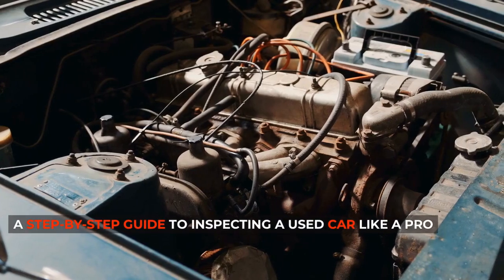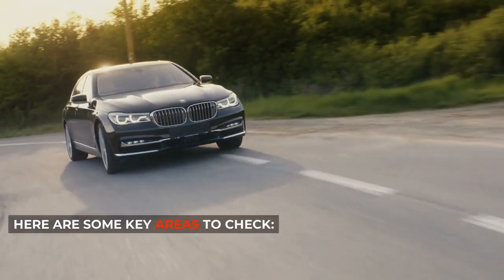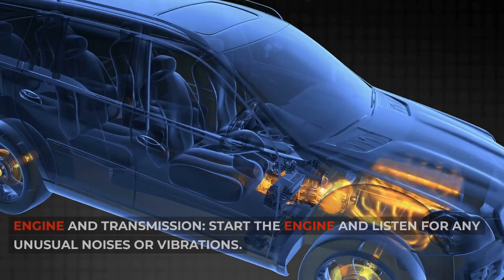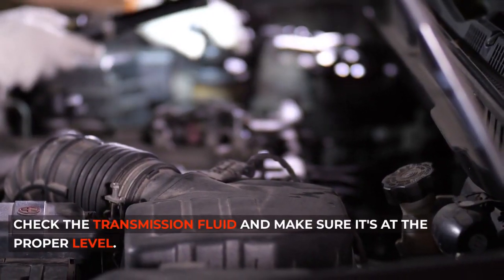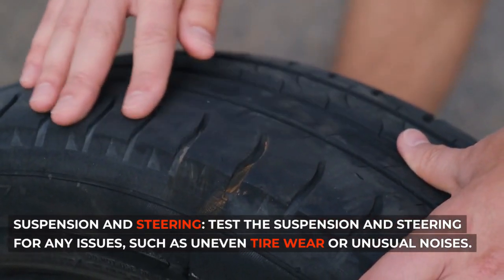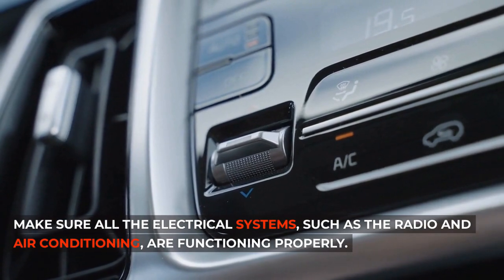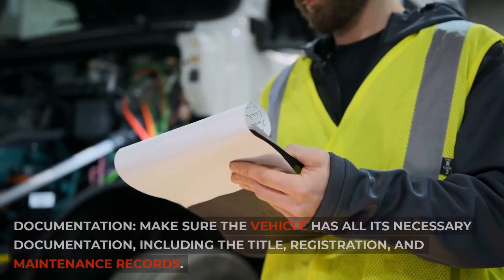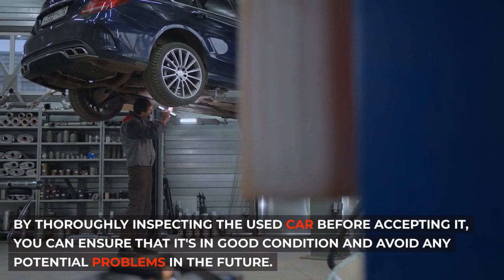A Step by Step Guide to Inspect the car like a Pro!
Skype: trustkorea01
Trust Korea Company limited
Japanesevehicles.com